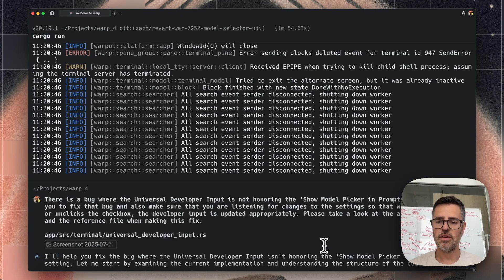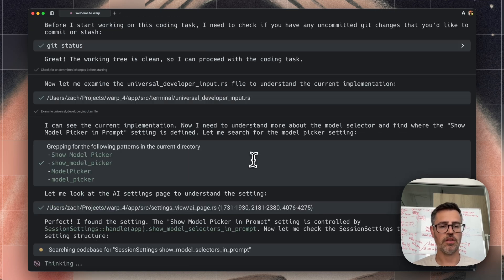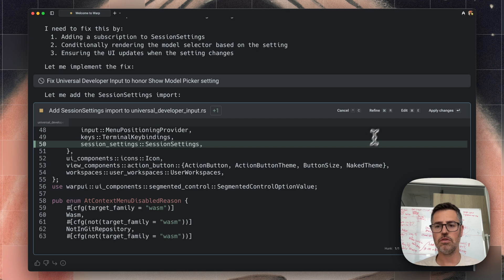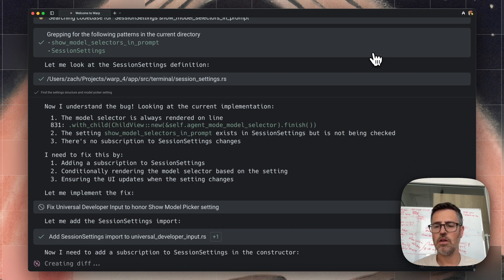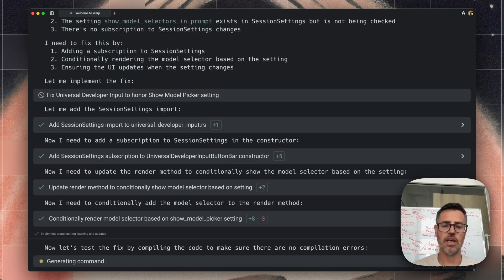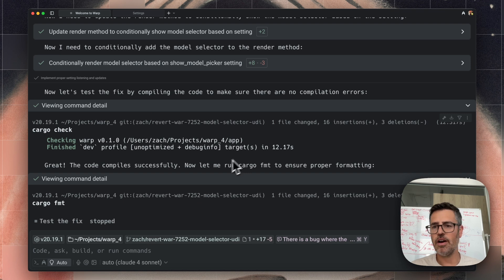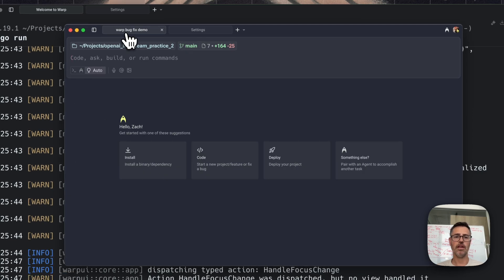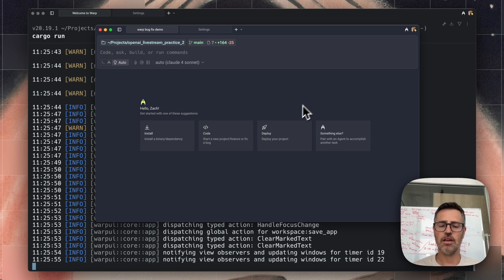Editing Agent Code In Warp